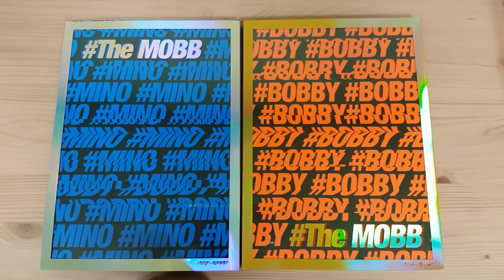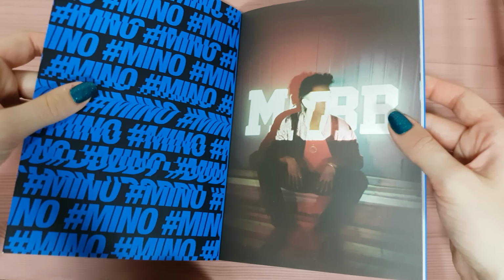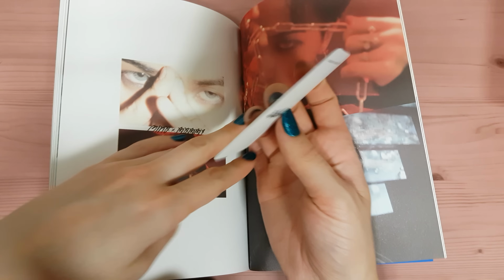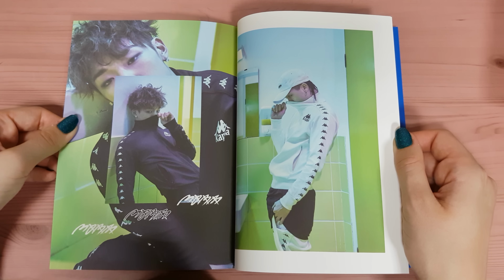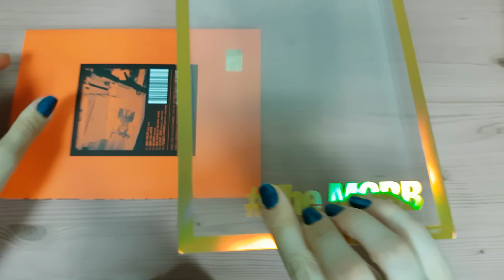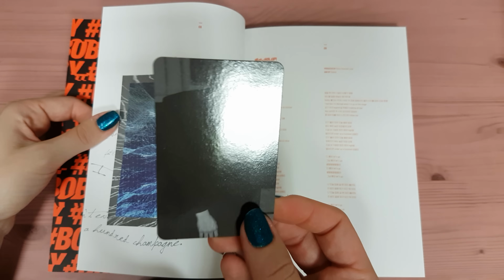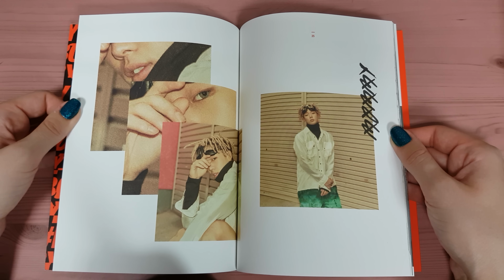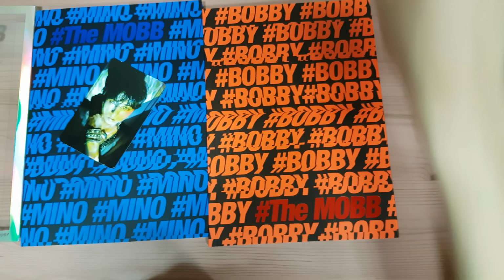Unboxing MOBB 데뷔 1st Mini Album The MOBB (Mino & Bobby Version)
Unboxing/Review of MOBB 데뷔 First Korean Debut Mini Album (Vol.1) The MOBB (Both Mino and Bobby Edition).
Bought from a music store in Myeongdong, Korea.

The Album comes with a CD, Photobook and a randomly selected Photocard.

Tracks on the CD:

1. 꽐라=HOLUP! (BOBBY SOLO)
2. 붐벼=FULL HOUSE
3. 몸=BODY (MINO SOLO)
4. 빨리 전화해=HIT ME (FEAT. KUSH)
5. 겁 (FEAT. 태양) (MINO SOLO) – BONUS TRACK
6. 가드올리고 BOUNCE (BOBBY SOLO) – BONUS TRACK